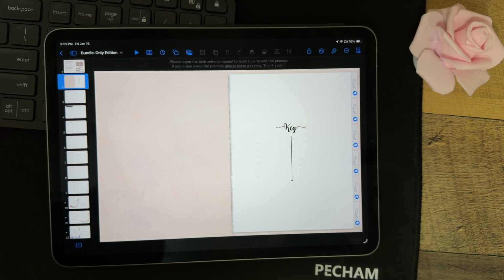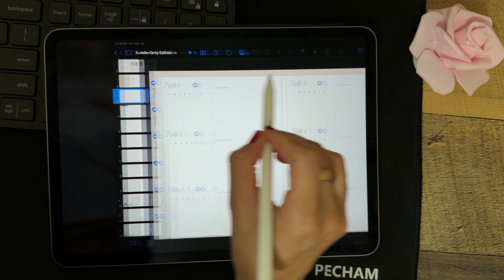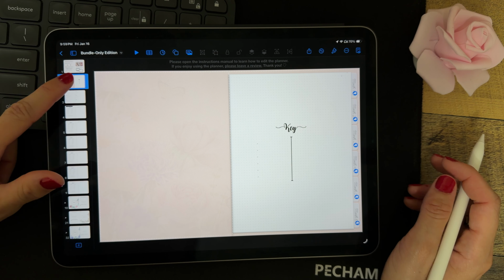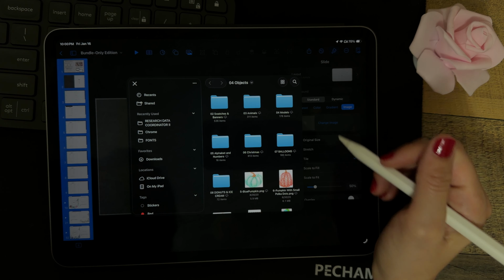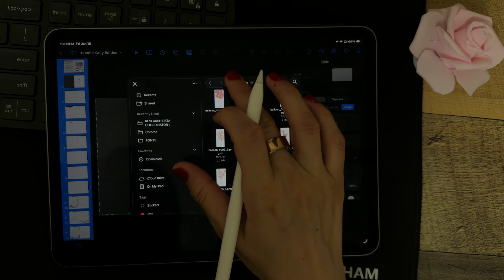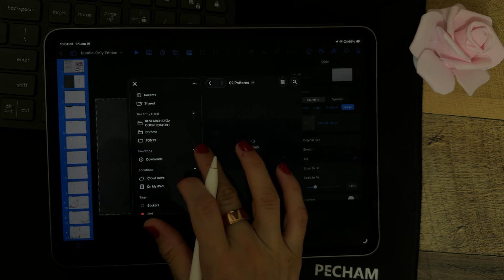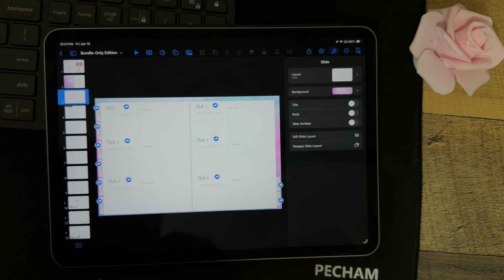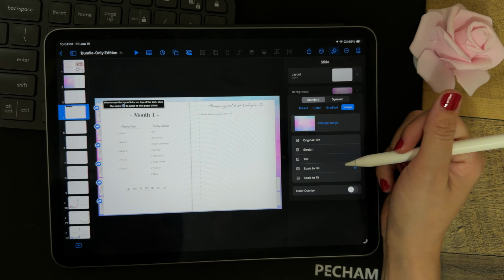How to Change the Cover of a Digital Planner on iPad (Keynote Tutorial)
This video walks through how to change the cover of a digital planner using the Keynote app on the iPad. I show how to update the background color or use images to fully customize your planner while keeping everything clean and cohesive.

This tutorial is part of my complete step-by-step guide on editing a Keynote digital planner on the iPad. Each video focuses on one specific edit so you can follow along at your own pace.